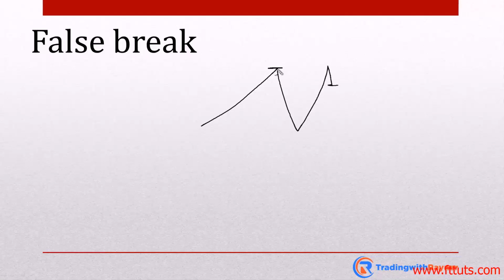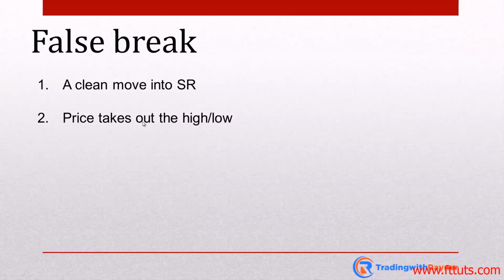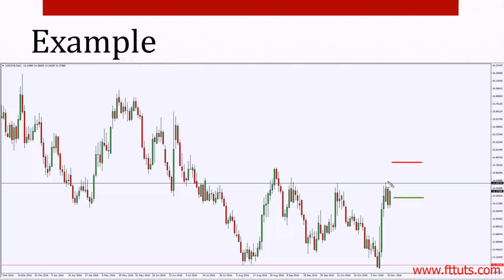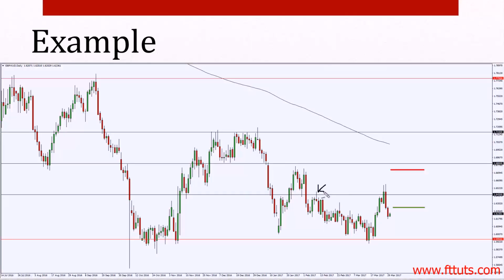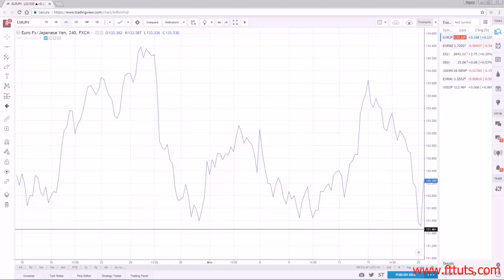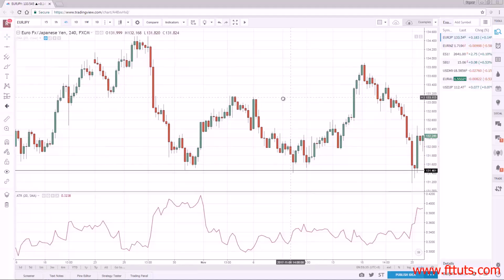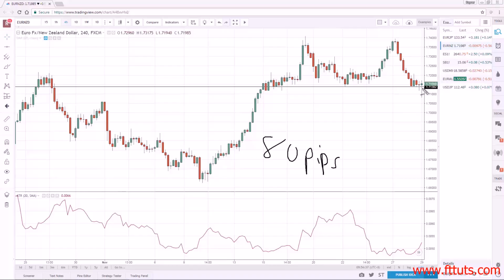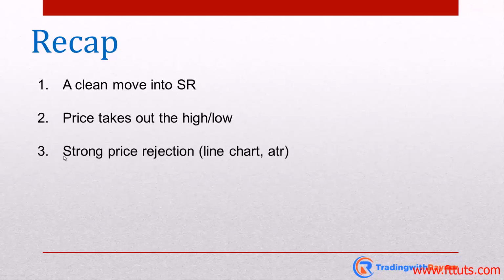False Break Out